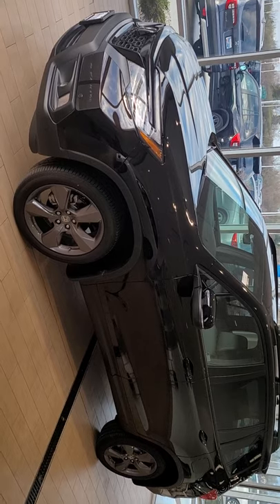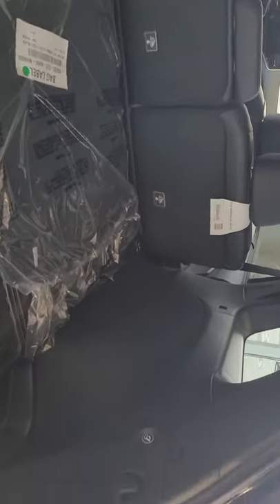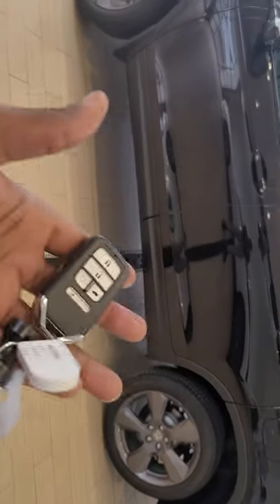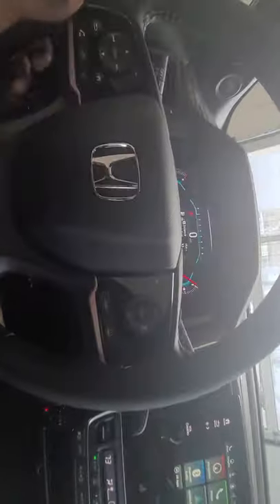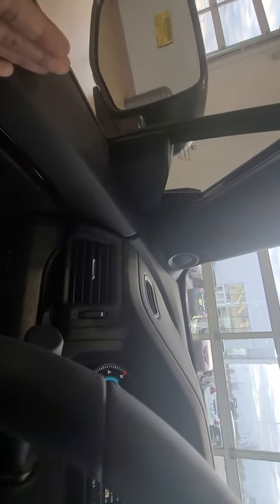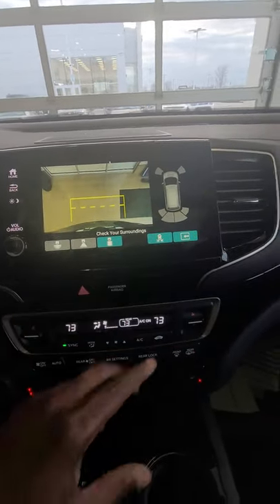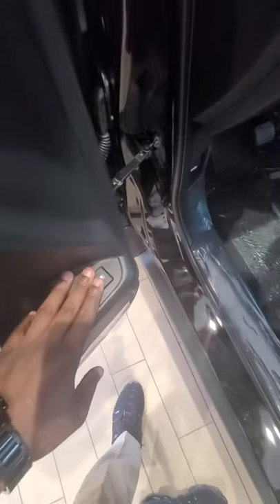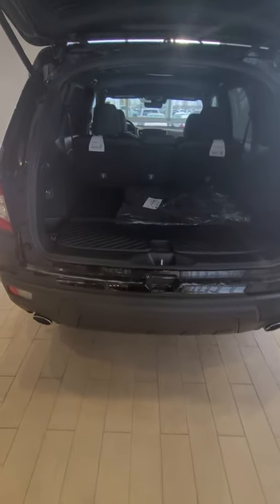2021 Honda Passport at Russ Darrow Honda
Interested in the 2021 Honda Passport Touring Edition?

Follow along as Malcolm gives you an in-depth dive into the Passport straight from our showroom floor.

If you're interested in learning more about the Passport or purchasing one for yourself